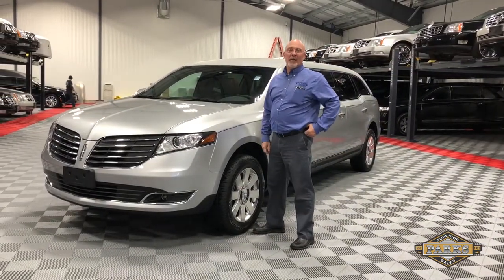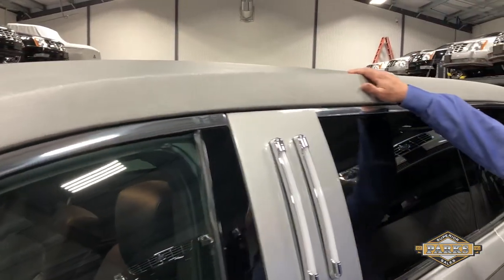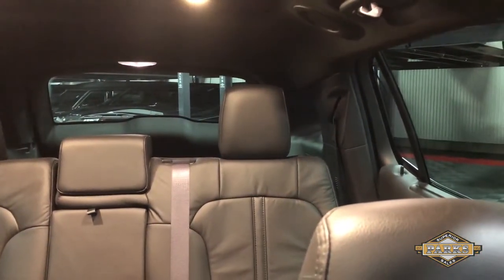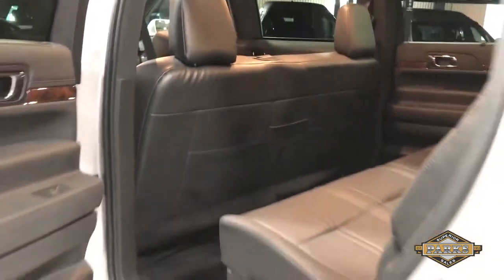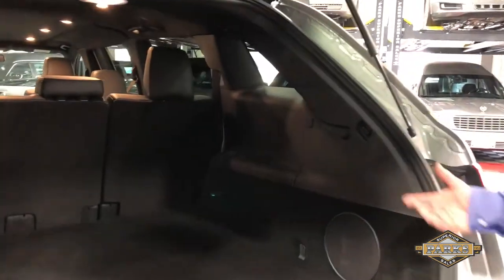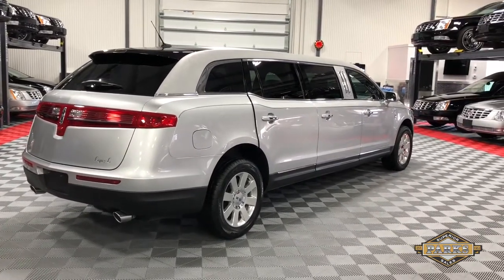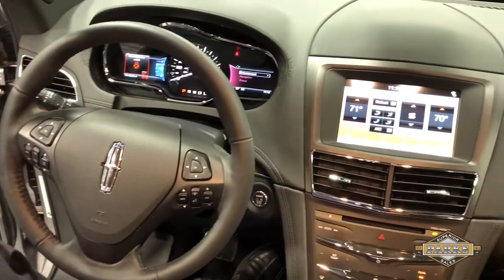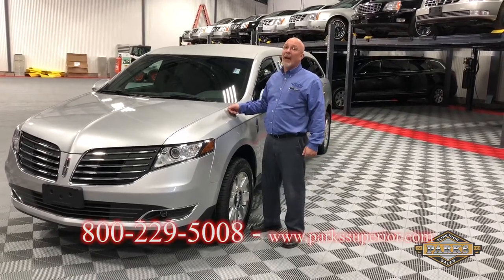2018 Silver Lincoln MKT "Legacy L" Limousine by MK Coach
Parks Superior showcasing this brand new 2018 Lincoln MKT "Legacy L" Limousine by MK Coach!